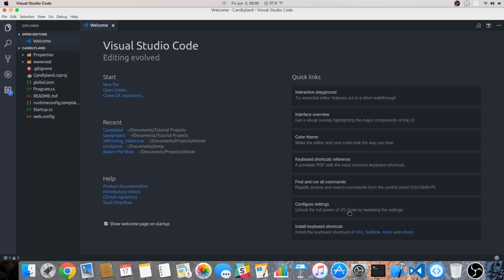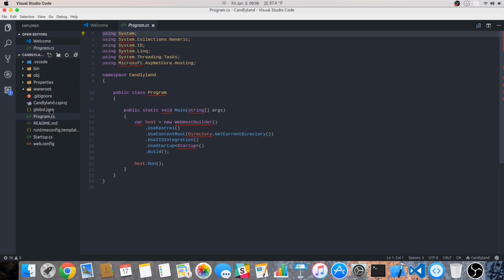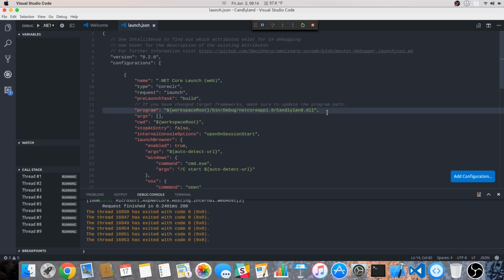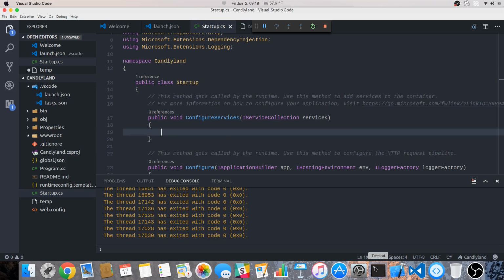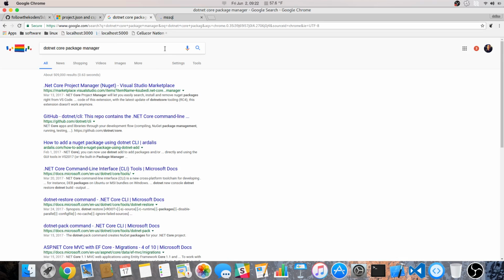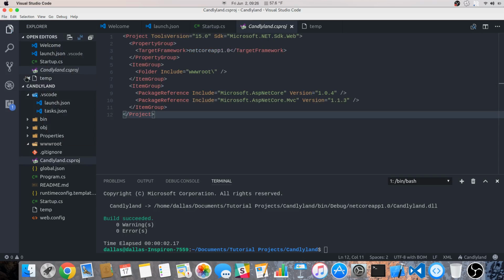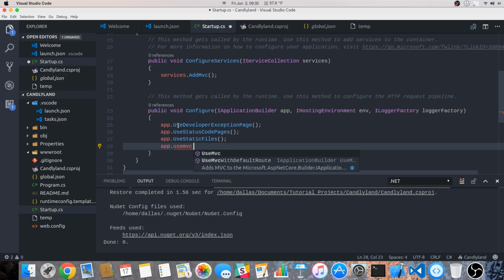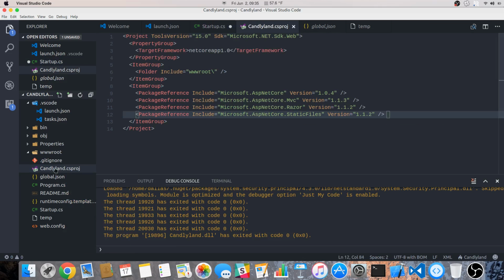Dotnet Core adding packages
i will teach you what the csproj file is used for and how to add packages to your dotnet core application